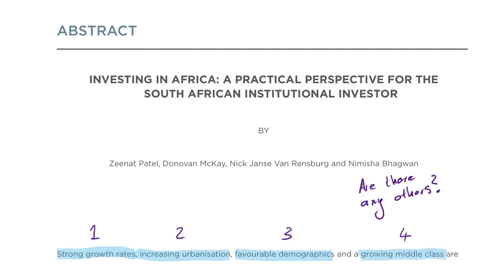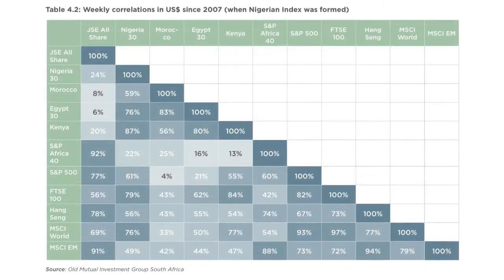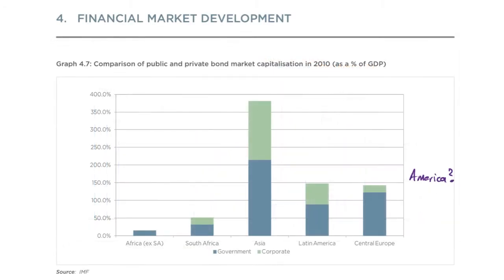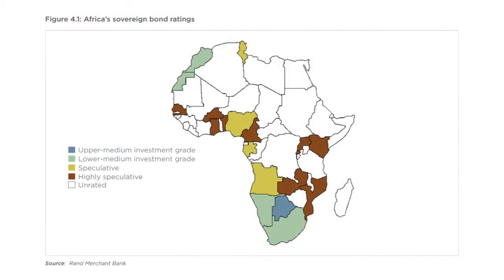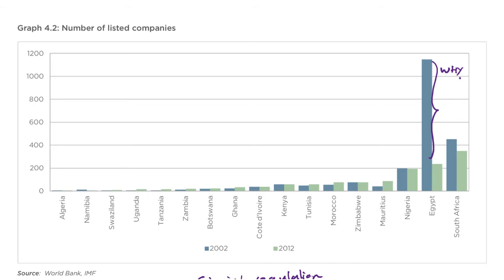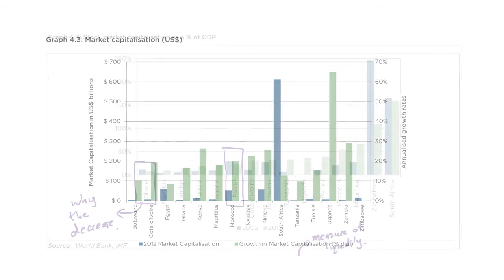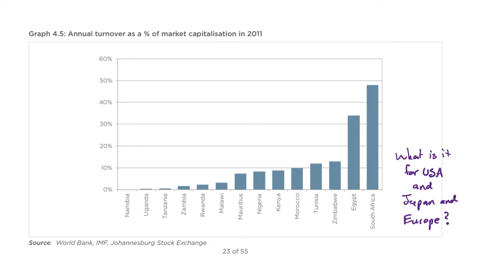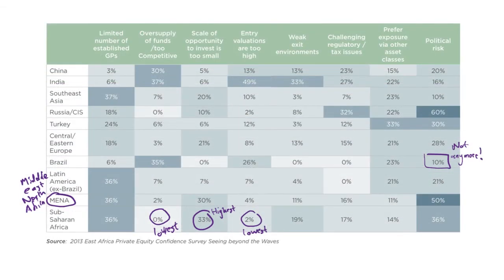Challenges of Investing in Africa pt1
Investing in Africa presents significant opportunities, but also a range of challenges that investors must navigate. Here are some of the key challenges:

1. Political Instability and Governance Issues
Frequent regime changes, coups, and governance challenges can create uncertainty.
Corruption and weak institutions can complicate business operations and increase costs.
2. Regulatory and Legal Challenges
Inconsistent regulations and complex bureaucracy can delay projects.
Weak contract enforcement and judicial systems make dispute resolution difficult.
3. Infrastructure Deficits
Limited transportation networks, unreliable electricity, and poor internet connectivity hinder business efficiency.
High logistics and energy costs reduce competitiveness.
4. Security Concerns
Risks from terrorism, armed conflicts, and local insurgencies can affect operations, particularly in regions like the Sahel, Nigeria, and parts of East Africa.
5. Currency and Economic Risks
Volatile currency exchange rates and inflation can erode profits.
Limited access to foreign exchange can complicate financial planning.
6. Access to Finance
Underdeveloped financial markets and limited access to capital can hinder growth.
High-interest rates and limited venture capital options restrict funding.
7. Human Capital Challenges
Skills gaps and limited access to quality education affect workforce readiness.
High unemployment and poverty levels can strain social systems.
8. Cultural and Social Barriers
Diverse languages, customs, and business practices require localized approaches.
Community opposition and land tenure disputes can delay projects.
9. Complex Tax and Compliance Systems
Multiple, overlapping tax regimes and high tax rates can deter investors.
Compliance costs and risks of audits or disputes can add to operational challenges.
10. Environmental and Climate Risks
Vulnerability to climate change impacts, such as droughts and floods, can affect agriculture and infrastructure.
Compliance with environmental regulations and community expectations is increasingly important.